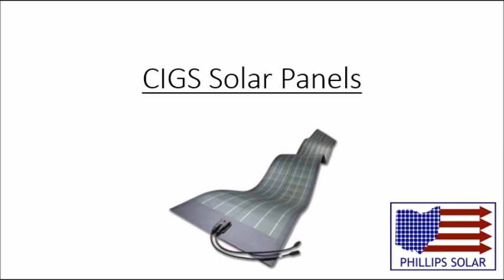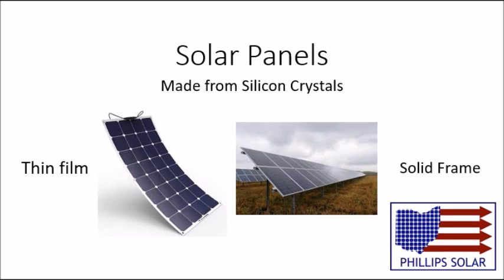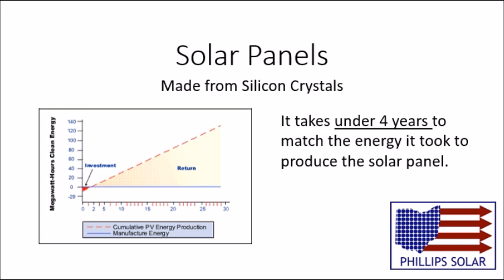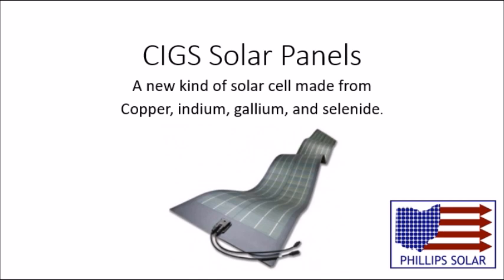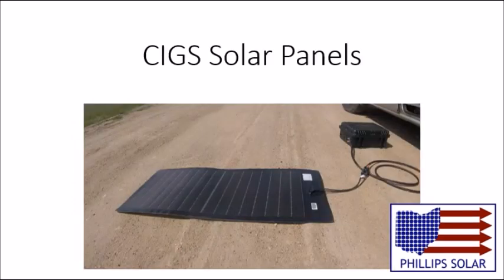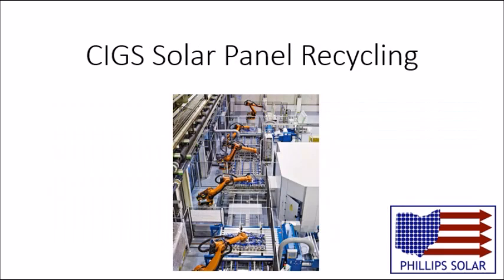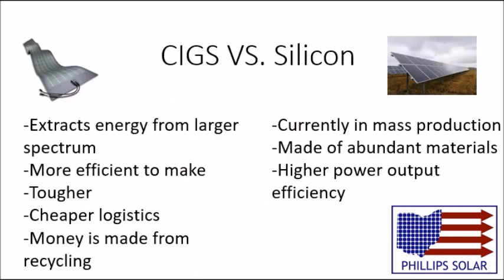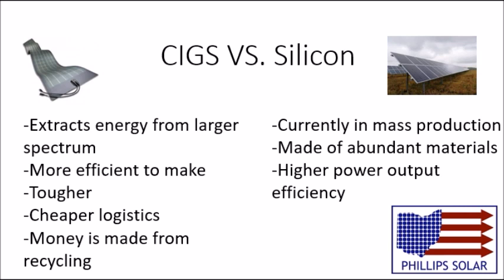CIGS Solar Cells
This is a brief overview of the CIGS (copper, indium, gallium, and selenide) solar cells. These solar cells are still in a research and development phase so processes and statistics are bound to change.